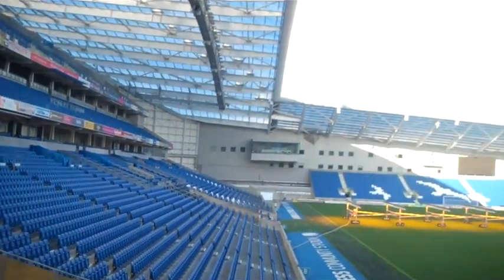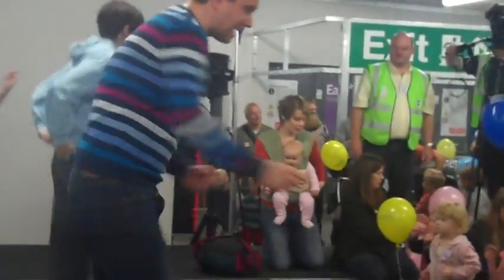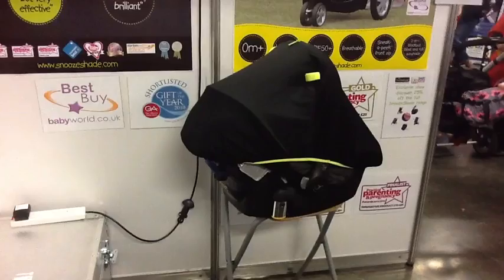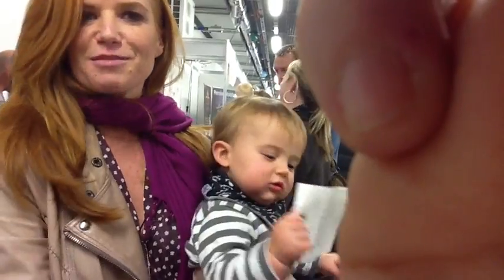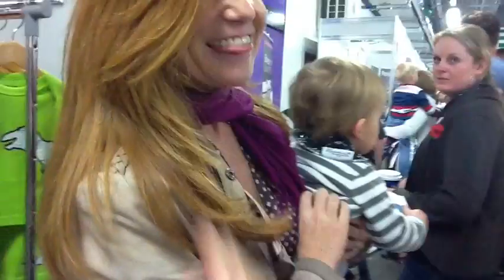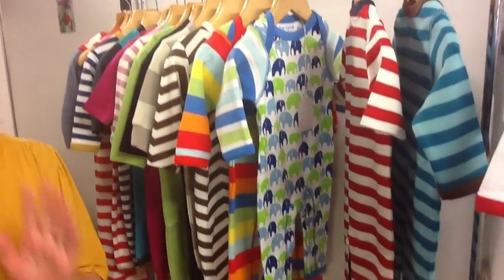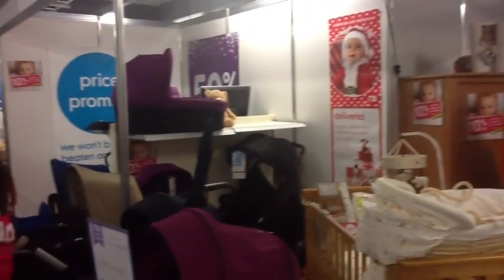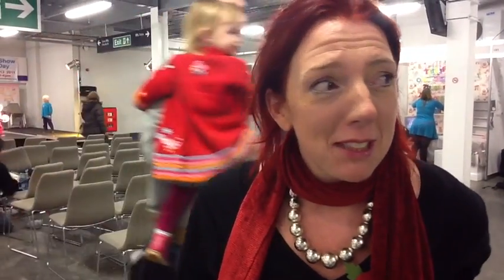Baby Expo 11